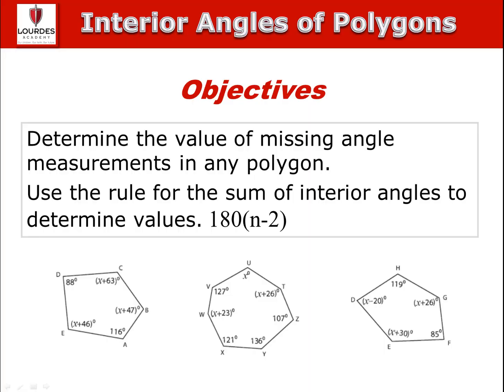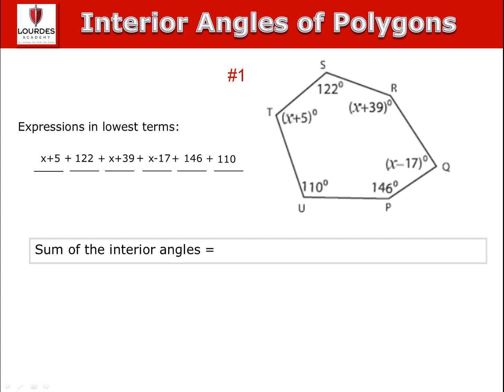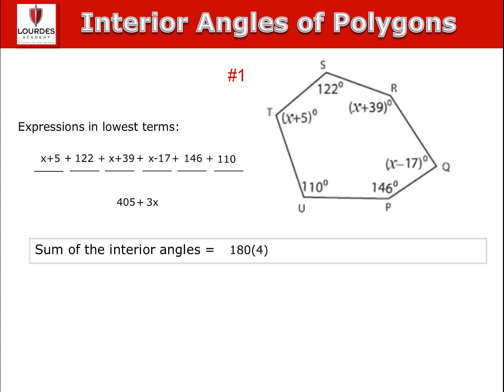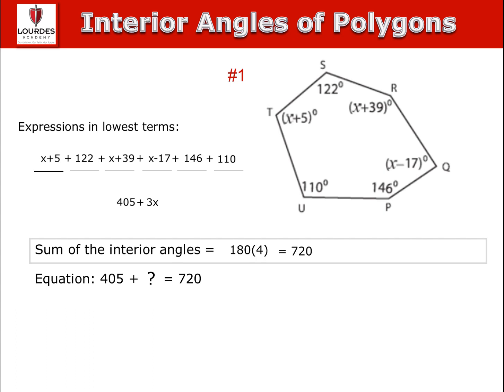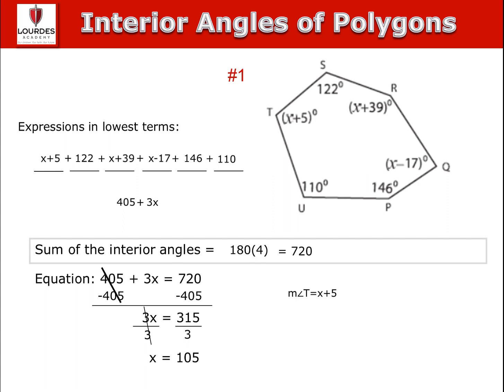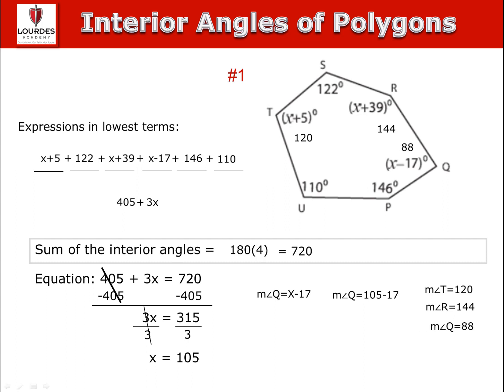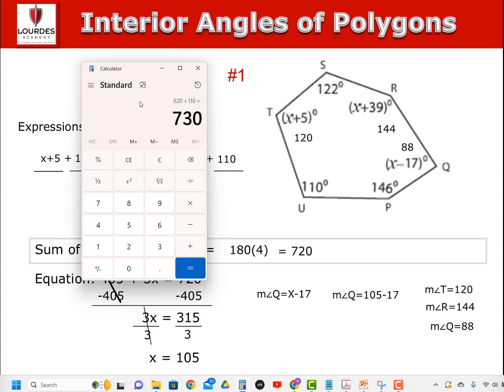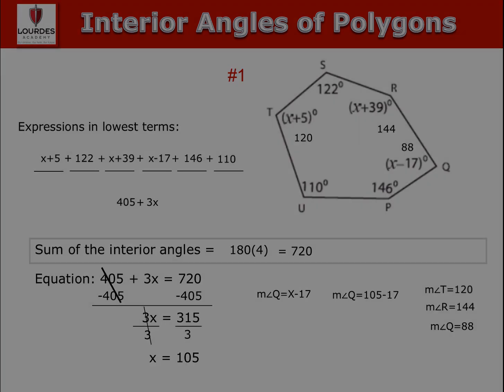Find Missing Angles in any Polygon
Using 180(n-2) as the sum of the interior angles, this tutorial demonstates finding missing angle measurements in polygons.